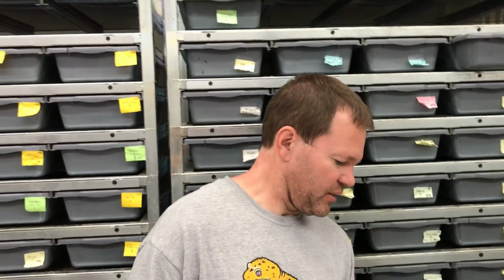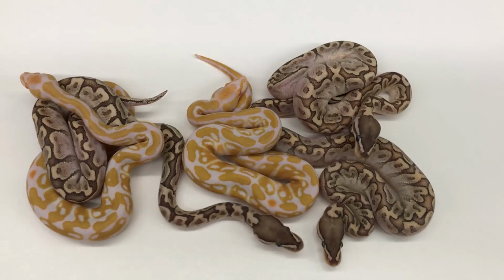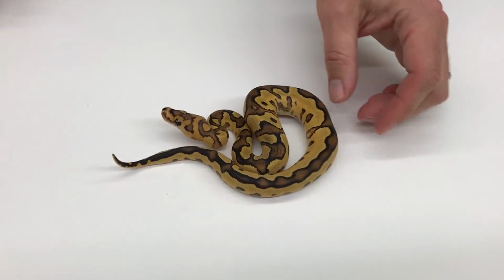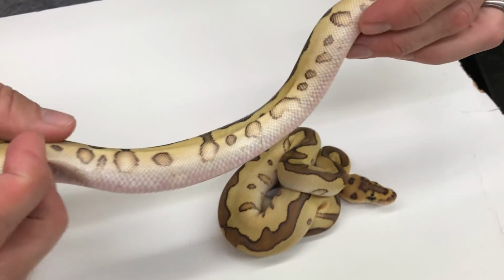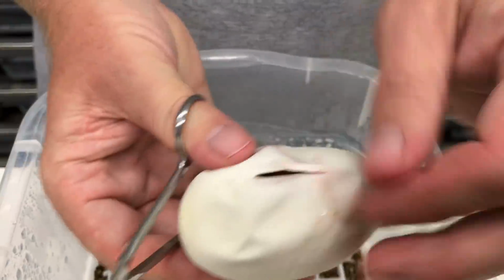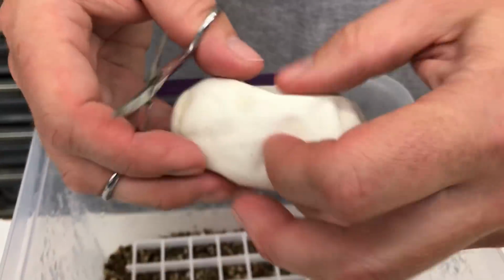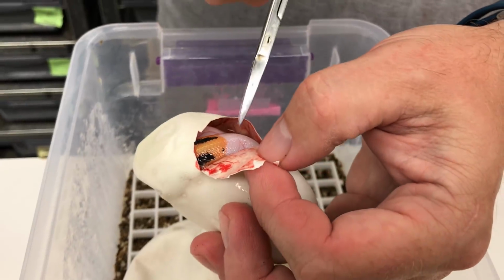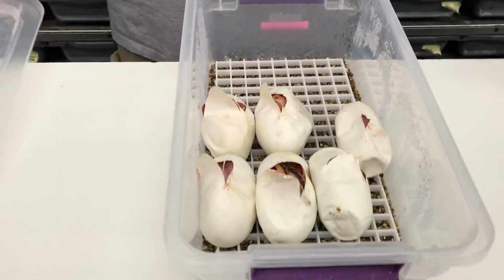2018 Ball Pythons #9 OD Pieds, Clowns, Albinos and a clutch that made me say WTF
Garrick DeMeyer from Royal Constrictor Designs shows more hatchlings from the 2018 hatching season including Orange Dream Pieds, Leopard Clowns, Albinos and an egg-cutting that left him completely confused!  to see what's available.